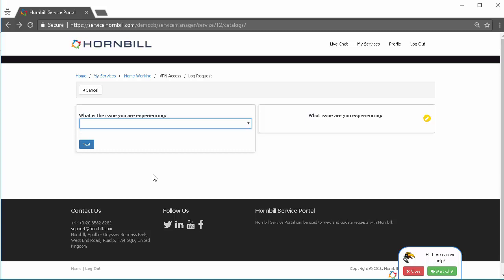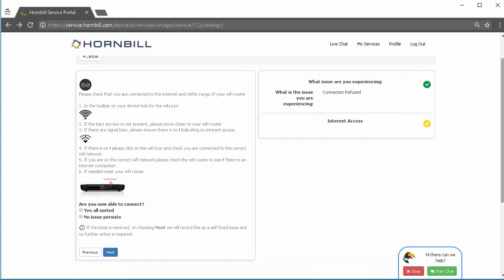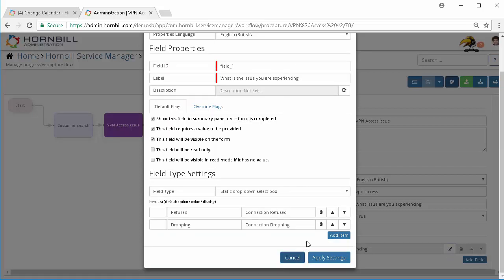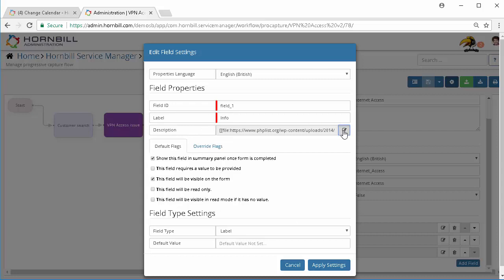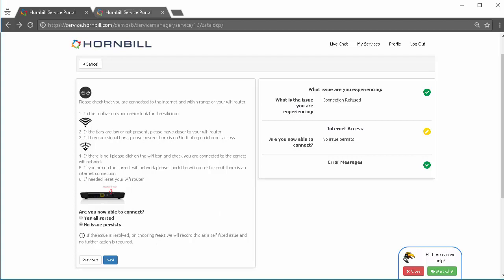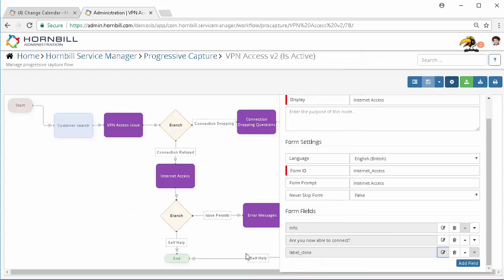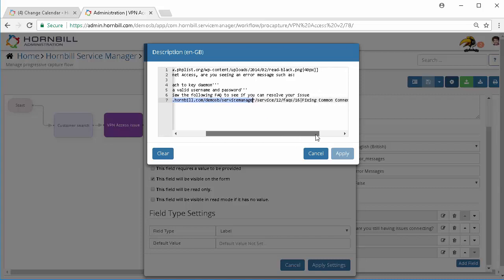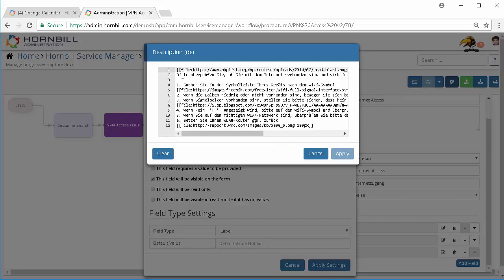Using Wiki Markup in Progressive Capture Flows